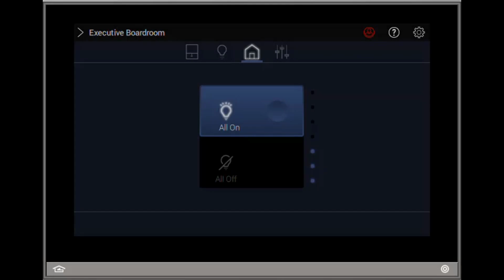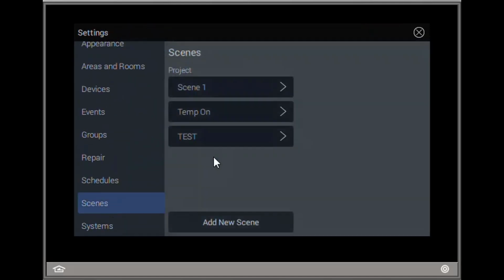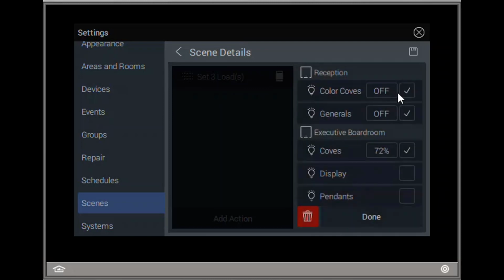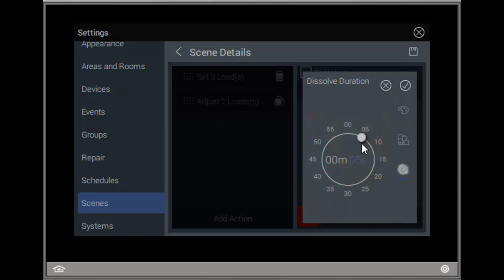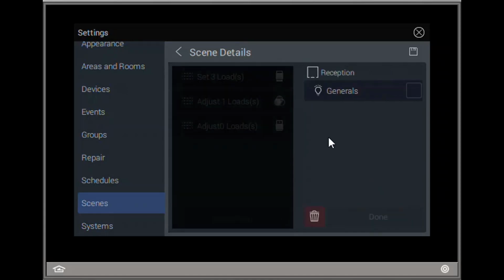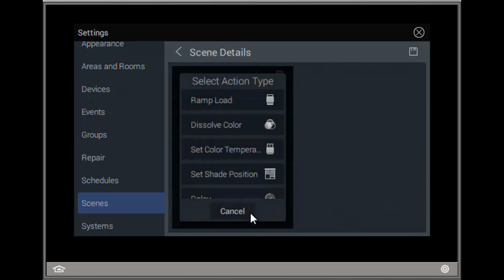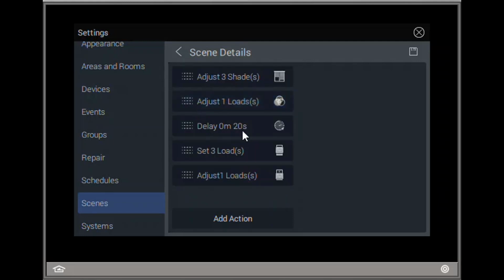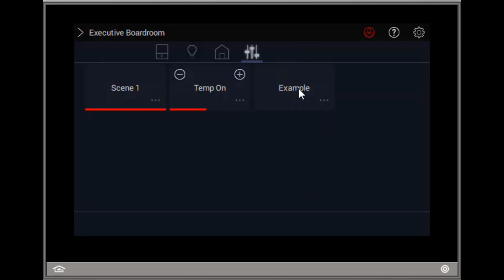Commercial Equinox Video 4 - Additional Scene Options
This tutorial explores additional options available for scene creation (once objects are on file) including color, color temperature, and shade position.